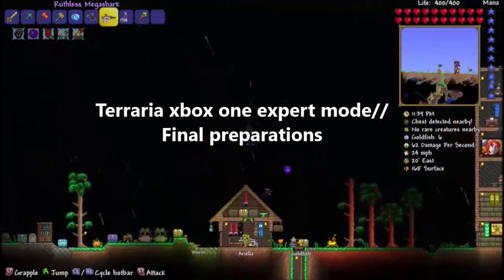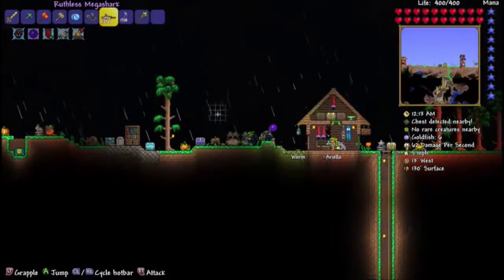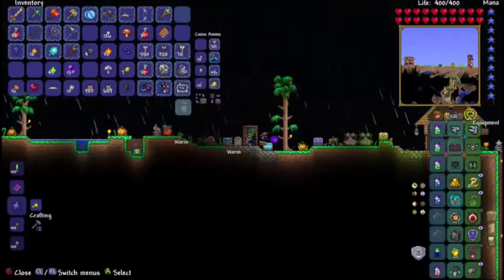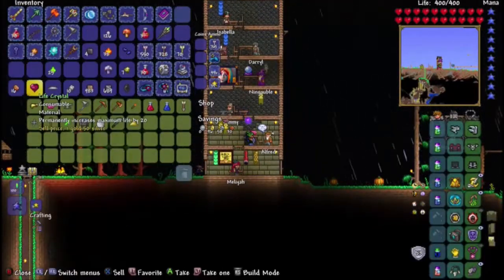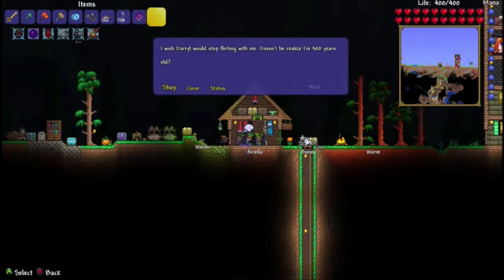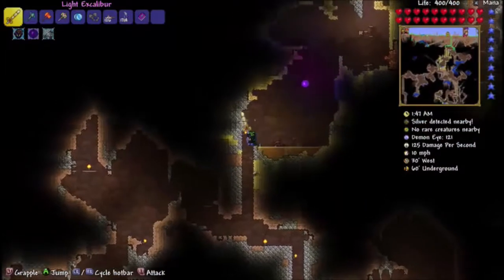Terraria xbox one expert mode part: 38// Final Preparations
Welcome to my terraria xbox one expert mode playthrough. Here I will play terraria, and try to beat the game in expert mode.

In this episode I get final preparations for skeletron prime. Also comment you fav thanksgiving food and you'll get pinned.